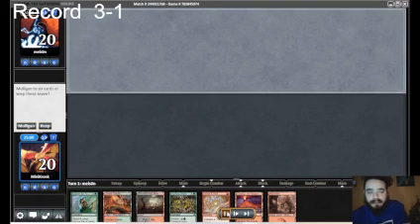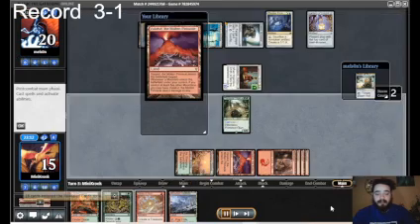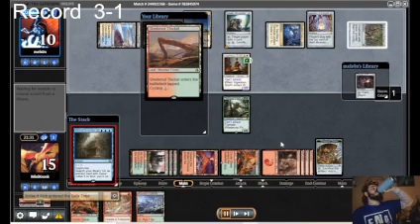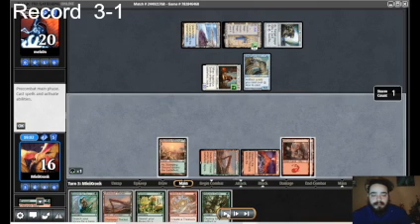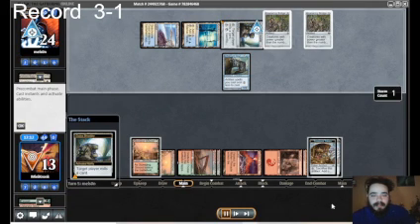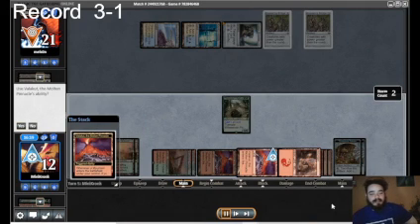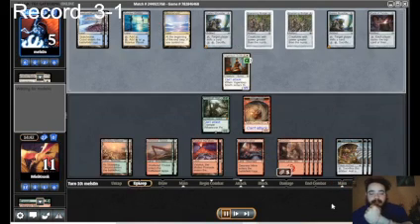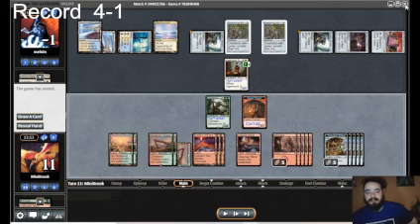Modern Gruul Creativity VS Lantern control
Testing a new list I found on mtg.net  playing on MTGO. I love playing titan if that's not evident.
4 Farseek
4 Strike It Rich
4 Dwarven Mine
1 Hour of Promise
4 Sheltered Thicket
4 Indomitable Creativity
2 Cinder Glade
3 Primeval Titan
4 Wooded Foothills
4 Bloodstained Mire
4 Explore
4 Valakut, the Molten Pinnacle
3 Scapeshift
2 Hunting Wilds
4 Search for Tomorrow
4 Stomping Ground
5 Mountain

2 Wheel of Sun and Moon
2 Nature's Claim
4 Lightning Bolt
1 Emrakul, the Aeons Torn
1 Weather the Storm
4 Veil of Summer
1 Verdant Command
                    MINI